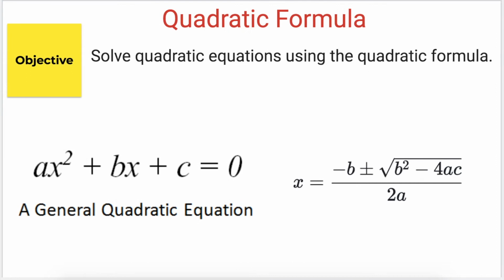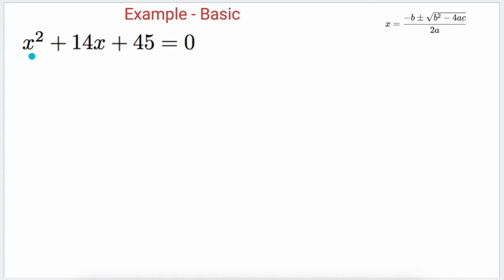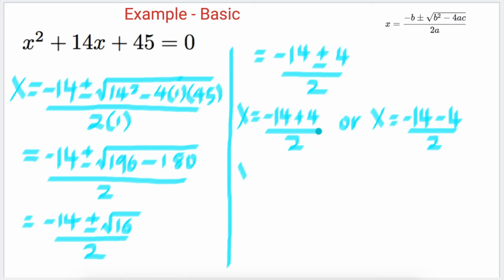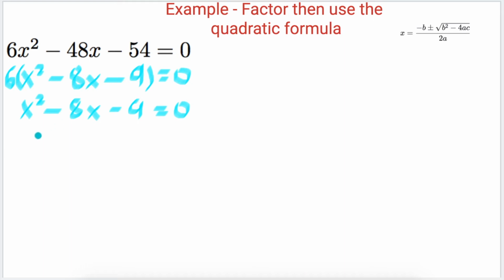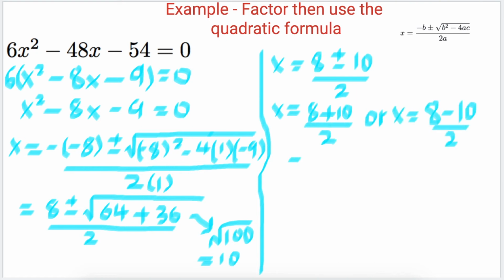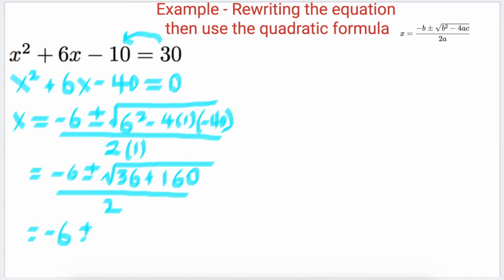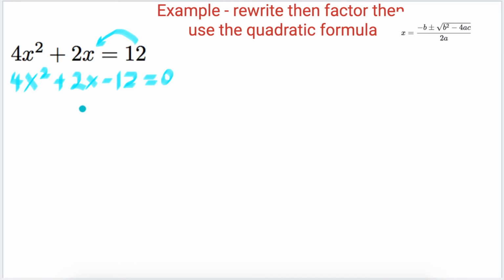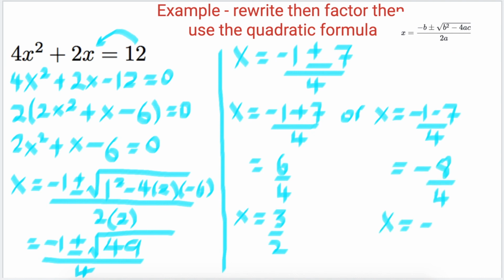How to solve quadratic equations using the quadratic formula | KCSE Math review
In this video, I explain how to easily find the solutions of a quadratic equation using the quadratic formula in the KCSE exam. The video begins by defining the parts of a quadratic expression and it also shows the quadratic formula as taught in the KCSE curriculum. The first example involves a basic example. Afterwards, we have to solve by finding a common factor before solving. Then we have to rewrite an equation and then solve it. Finally, we have to rewrite and then factor and then solve it. At the end of the video, there are some exercises and the answers are below.
This video is the first part of a three part series. If you would like to learn how to solve quadratic equations using the factoring method, then click on the link below to part one. Finally, if you would like to learn how to solve simultaneous equations/systems of equations involving linear and quadratic equations, then click on the link below to part three.